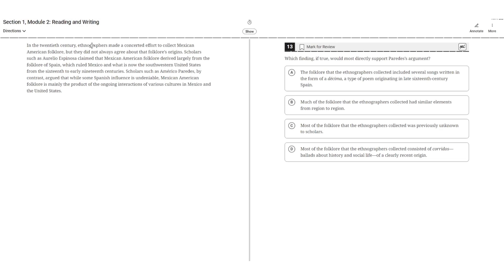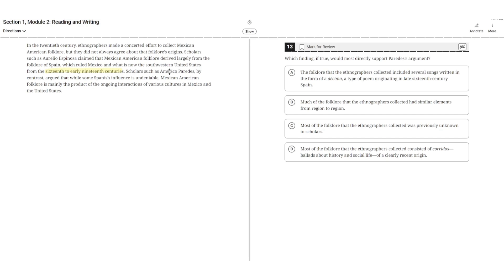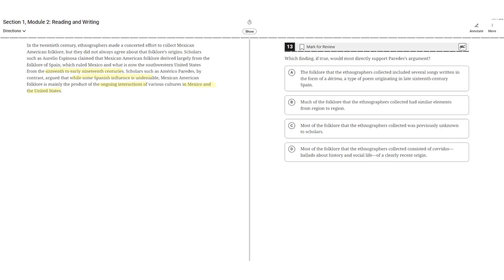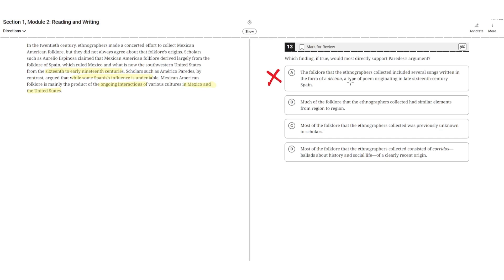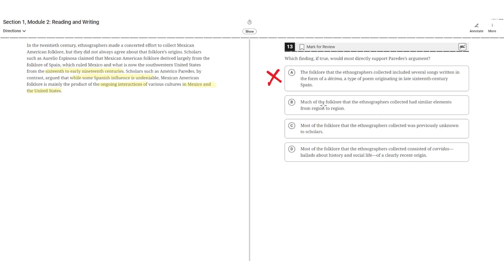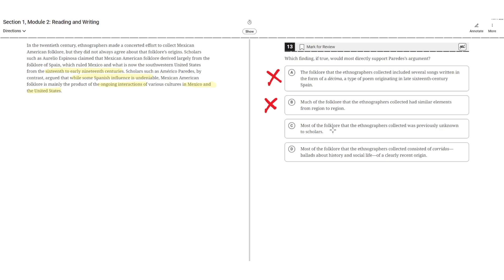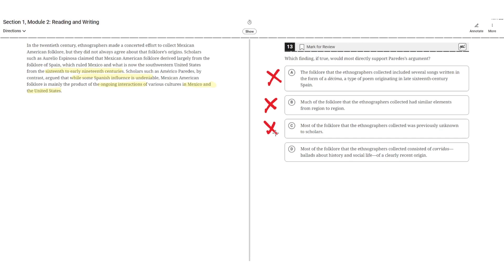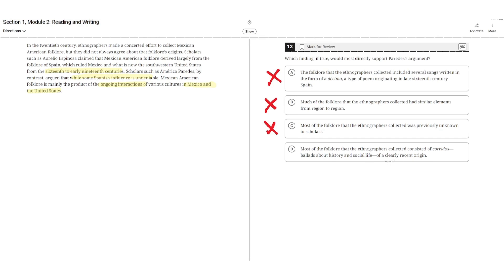Digital SAT Practice Test 1 - Reading Module 2 - Question 13